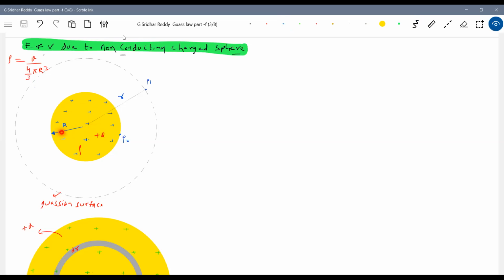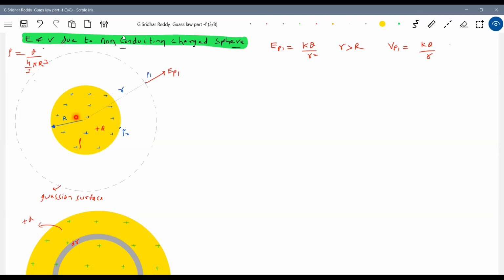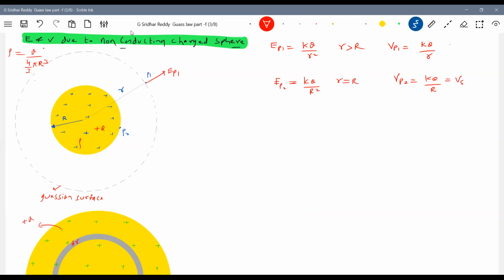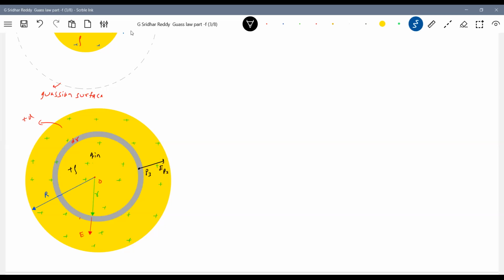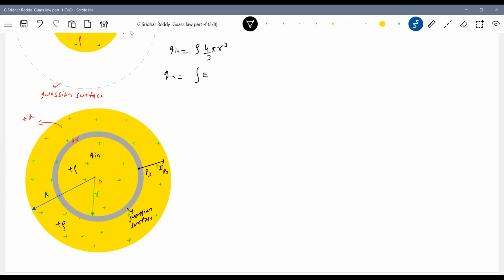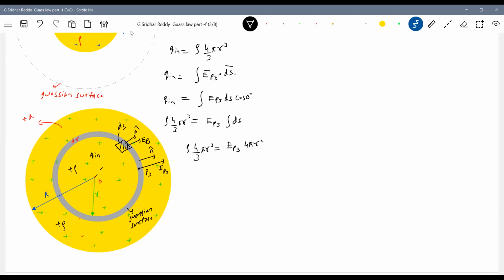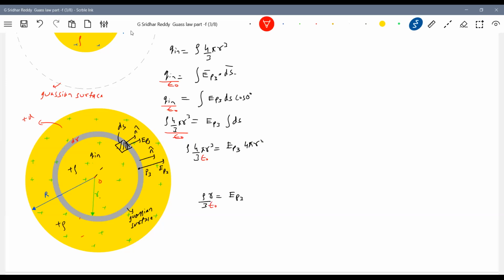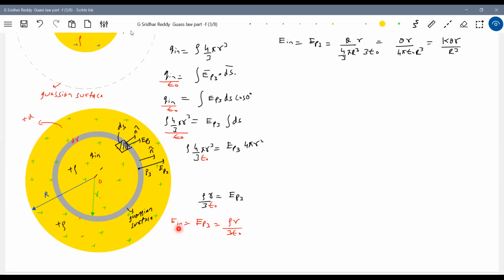2) Gauss law | Electric field strength inside uniformly charged sphere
Physics | Electrostatics  Class 12 | Gauss Law JEE Adv Problems | E inside
uniformly charged sphere